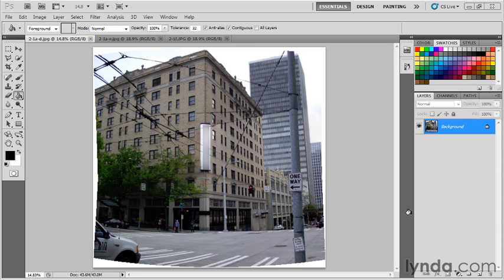Planning the visible overlaid history in a city